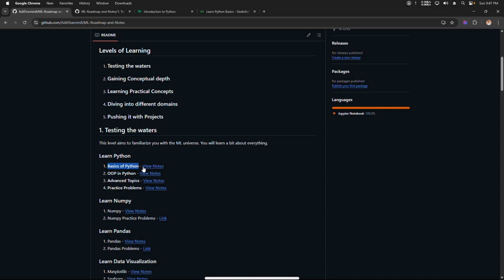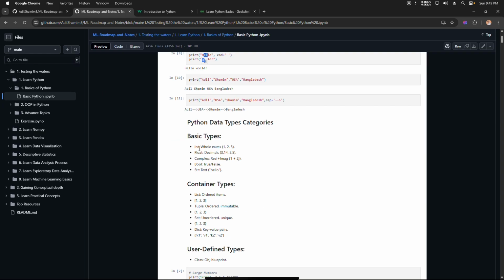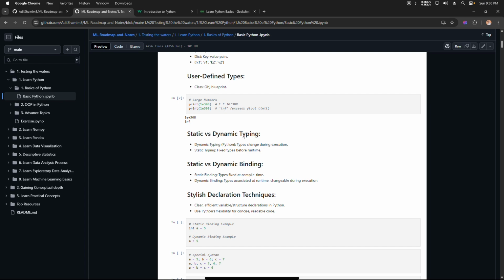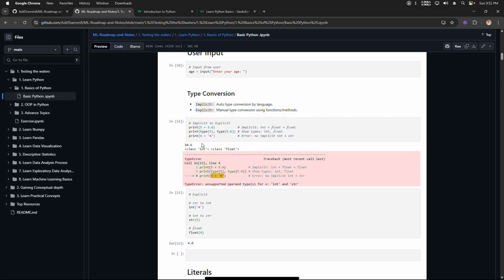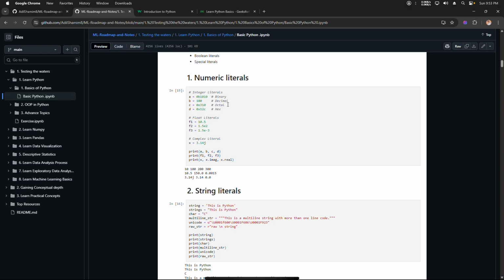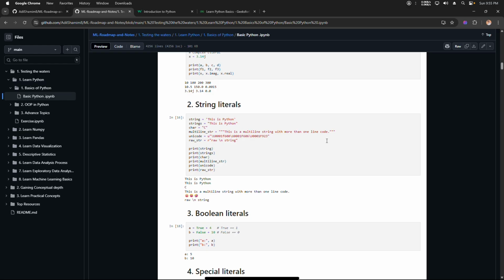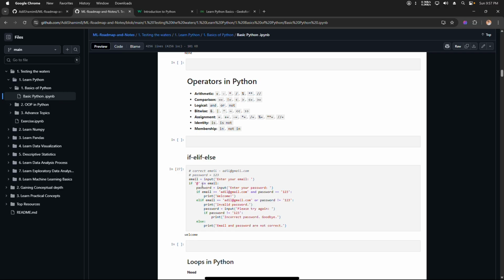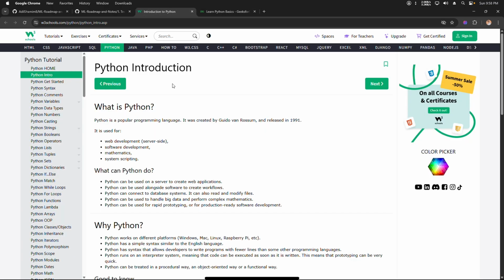Python Tutorial for Beginners - Lesson 1: Basics You MUST Know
Welcome to Day 1 of the Python for Machine Learning Course!
This is Lesson 1.1: Basics of Python — designed for absolute beginners who want to start strong with Python programming.

In this video, I’ll walk you through the most fundamental Python concepts:
✔ What is Python and why use it?
✔ How to write and run your first Python code
✔ Variables, data types, input/output, and comments
✔ Best practices for clean code (even as a beginner)

Whether you're aiming to build machine learning models, automate tasks, or just start coding — this is the solid foundation you need.

Installing Python & IDE (VS Code/Jupyter)

Variables & Data Types (int, float, str, bool)

Input & Output

Commenting Code

Hands-on mini-exercises

🔗 Tools & Resources Mentioned:

Python.org (official download)

My Notion Python Roadmap

Recommended Practice: [HackerRank / W3Schools / Replit]

This video is for complete beginners, students, or anyone looking to transition into tech, data science, or AI. No prior coding experience required.

💬 Let’s Chat!